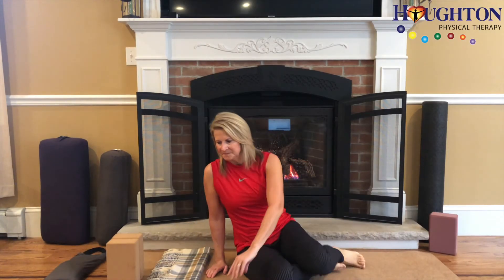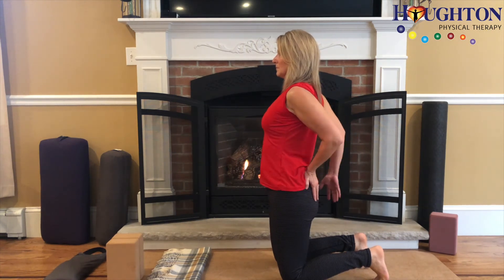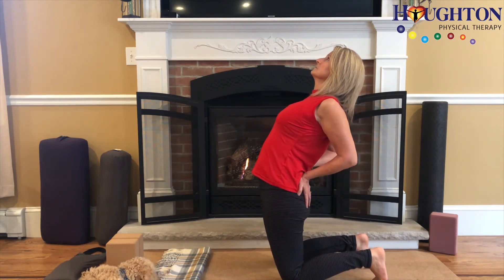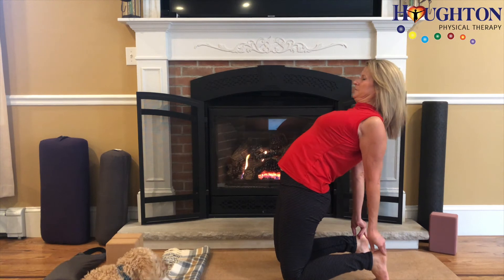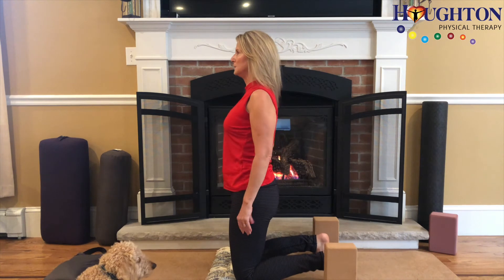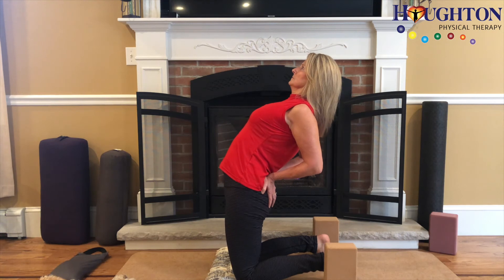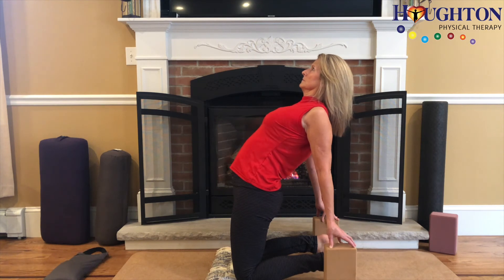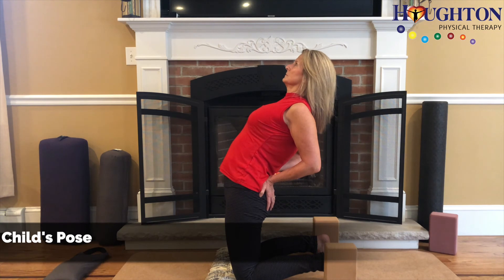Yin Yoga: Camel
In today's episode, Tracy goes over how to do the Camel.